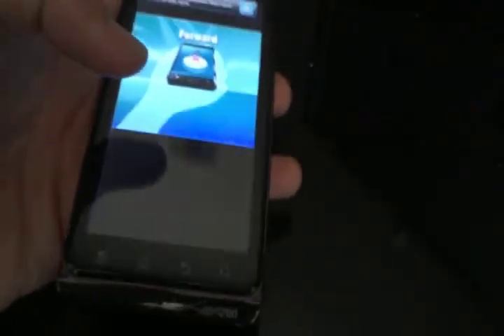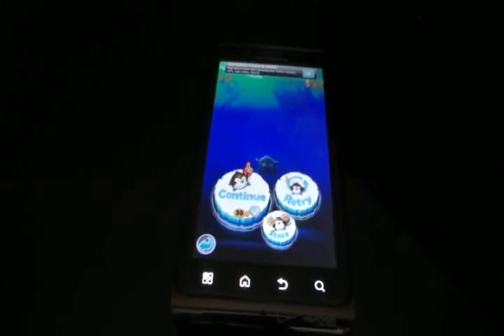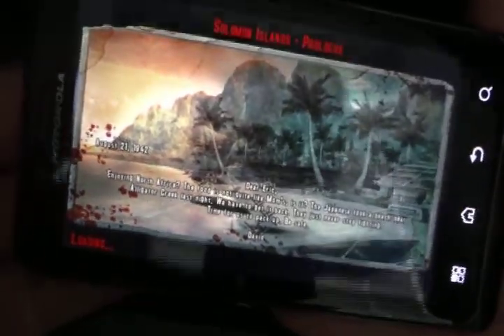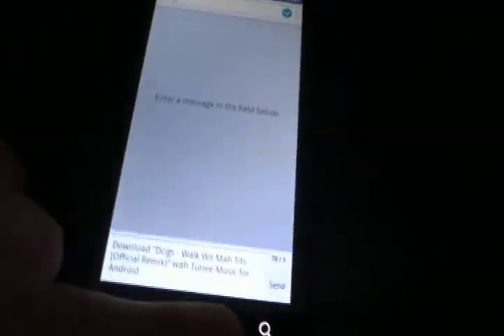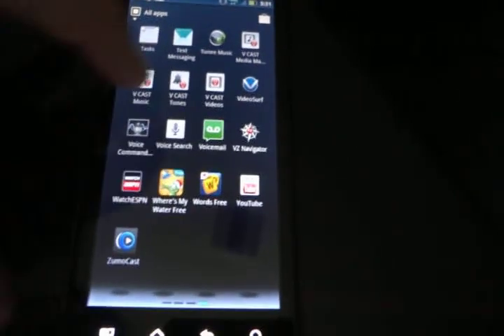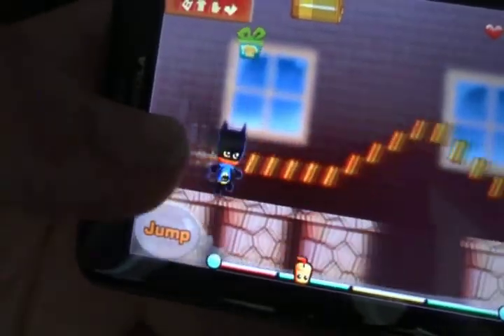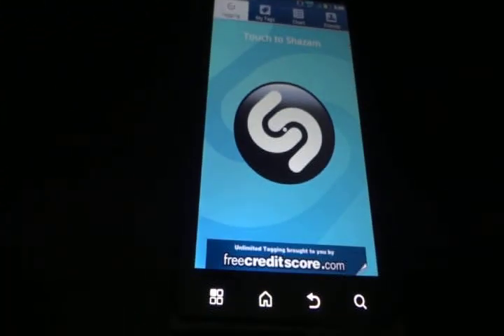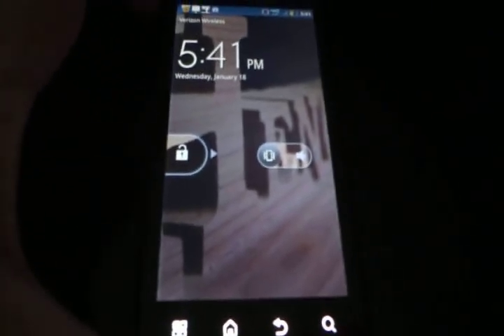Top Android Apps EP1: Game's Much?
This video will have my top 5 android apps right now as of 1/19/12. I will findd most of you to enjoy these apps and if you dont give me your suggestions of apps that should be in my next app video! Peace

My 5 apps in no paticular order is:
Air Penguin
BIA2 Free
Tunee Music
Shazam
iRunner:
***All free apps in the android marketplace